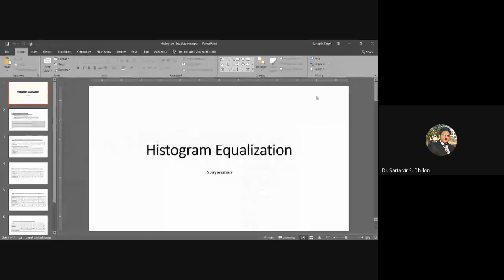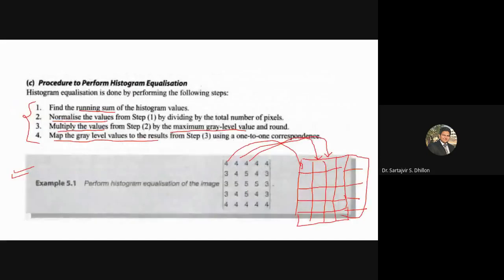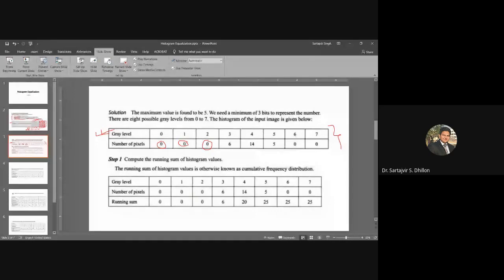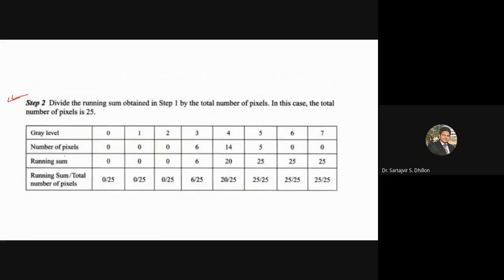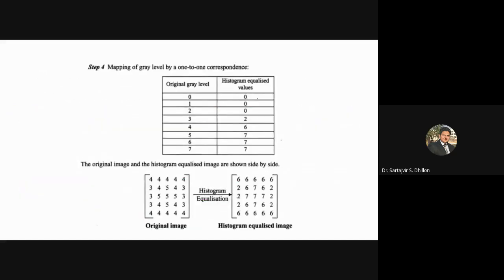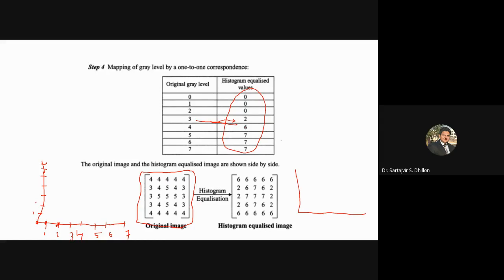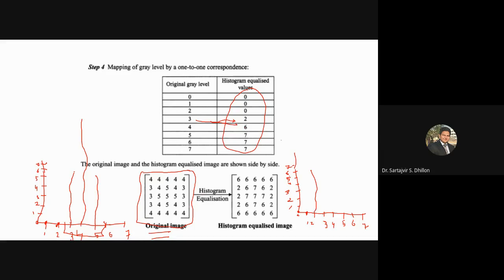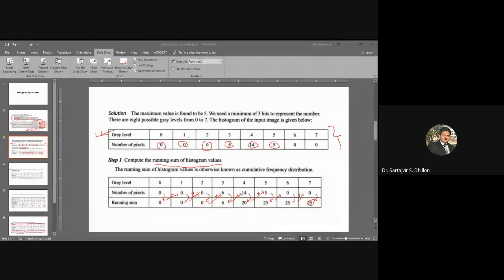Spatial Domain Analysis_2